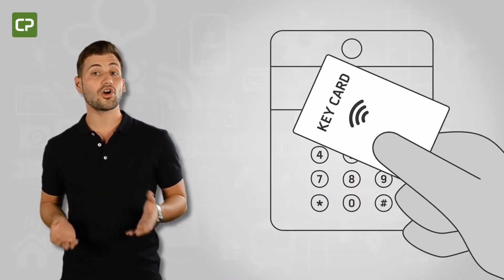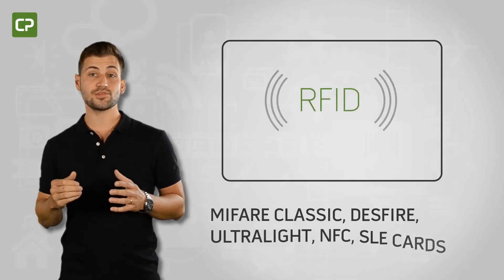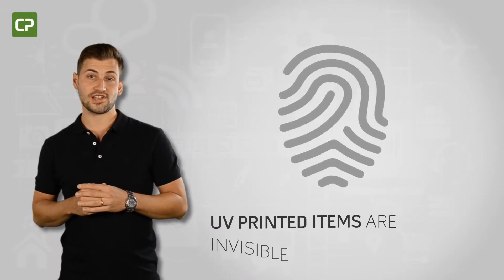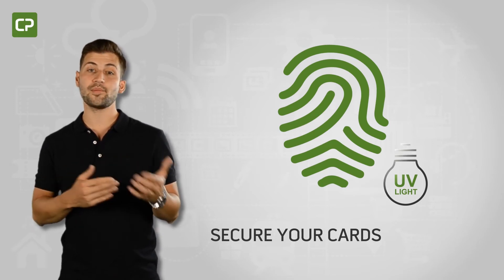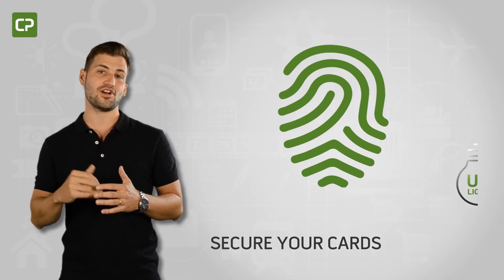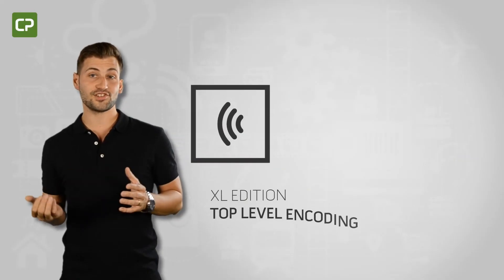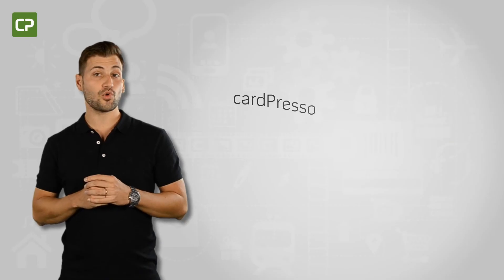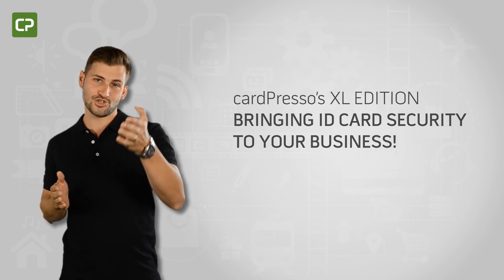cardPresso - XL EDITION - Bringing ID card security to your business!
cardPresso XL edition is the best choice for companies focused on security and efficiency with top of the line features like multi-layout support, UV printing, user permission management and encoding.

LIVE BIDIREACTIONAL CONNECTION
TO DB USING ODBC DRIVERS
Ensuring that the data printed on your badges is updated can be a real
headache. XL edition gets rid of headaches with a live bidireactional
connection to your centralized database using ODBC drivers.

UV PRINTING
UV printed items are invisible to the naked eye, but appear when exposed to a UV light source, making it much more difficult to produce counterfeit ID cards. XL edition allows you to UV print static elements like logos and trademarks or dynamic elements like name, photo, and the ID number of the card holder, adding an extra layer of card security.

MULTI-LAYOUTS
XL edition isn’t only about security - it’s also about efficiency.
That’s why we’ve included the multi-layout feature, which allows you to print a batch of cards with differing layouts based on a database condition.
Let’s imagine - you’re printing ID badges for a group of new employees from varying departments and every department has a different badge layout for easy visual identification - great for security, but not so great for efficiency. Not any more - based on the employee information in your database, XL edition’s multi-layout feature prints badges for each employee in the correct layout with a single click.

CONTACTLESS AND CONTACT ENCODING
Facility security concerns are on the increase, which means more and
more companies are moving to contact or contactless encoding to
verify card holder identity and access permissions.
cardPresso's XL edition supports the encoding of a wide range of
contact and RFID technologies such as MIFARE Classic, DESFire,
Ultralight, NFC, SLE cards and more.

USER PERMISSIONS
Security conscious businesses know it’s essential to monitor who has access to your information flow. XL edition’s “User Permissions” and “Audit Report” features allow you to keep track of the operations performed in cardPresso software to make sure your information flow stays secure.

AUTO-PRINT
In some environments, ID Card printing needs to be integrated with
third-party systems like ERPs that is why XL edition gives you the
ability to configure cardPresso to print a specific layout under specific
database conditions.